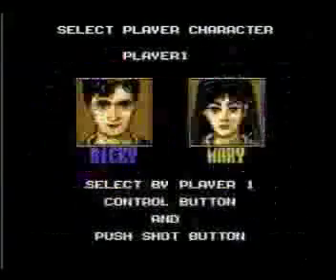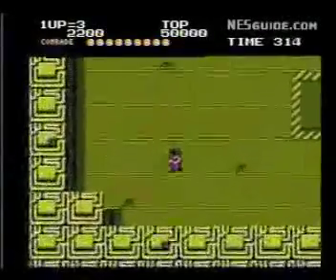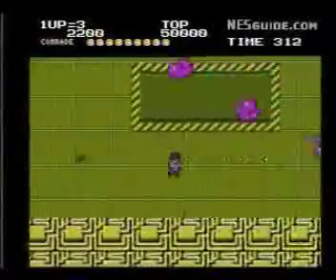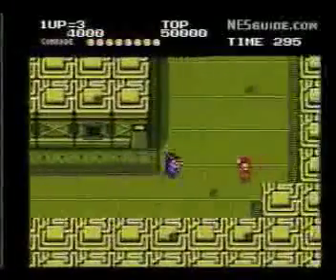Summer Of 8-Bit: Alien Syndrome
Today's video takes a look at Tengen's NES port of Sega's Alien Syndrome